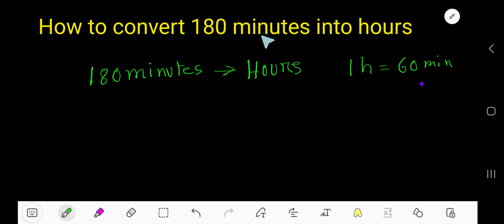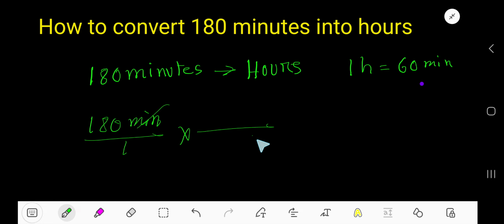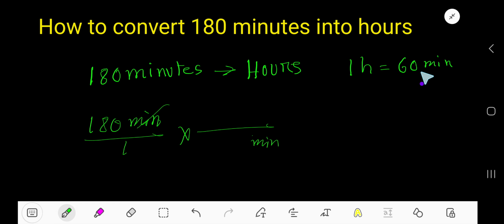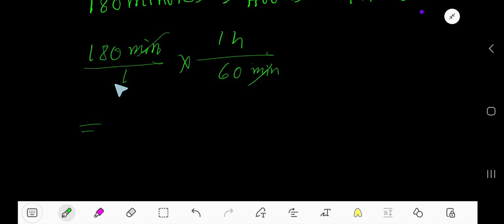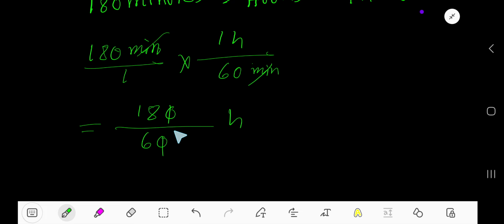How to convert 180 minutes into hours